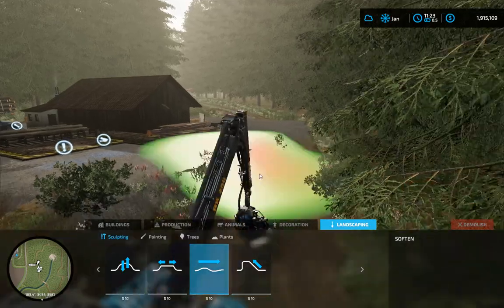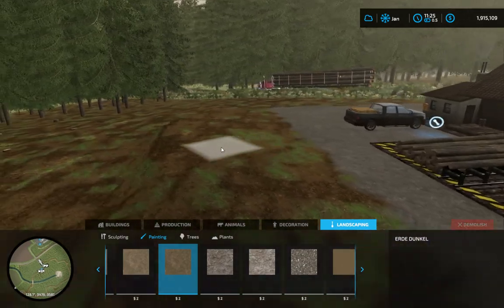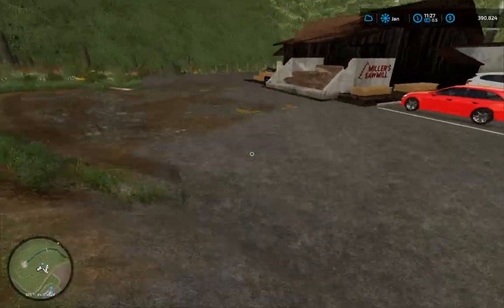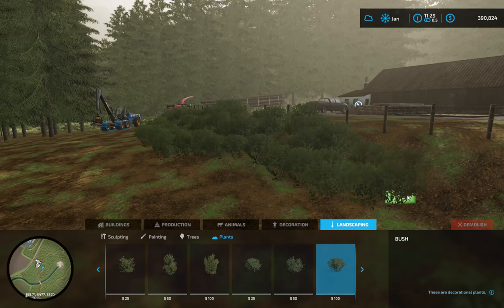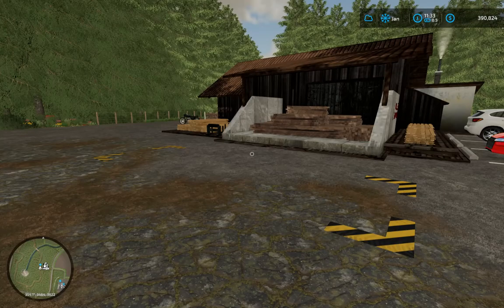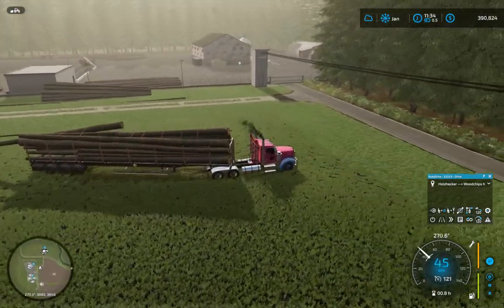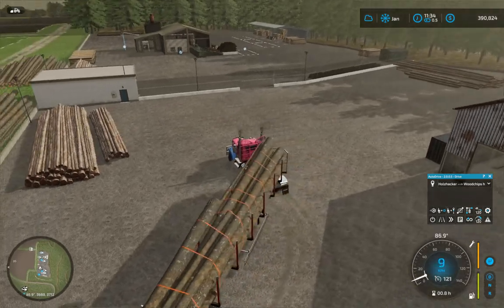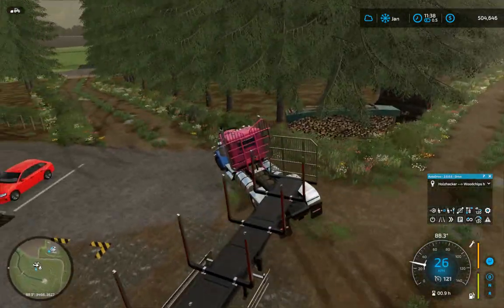FS22|MountainHill|EP7|First placeable production is down....